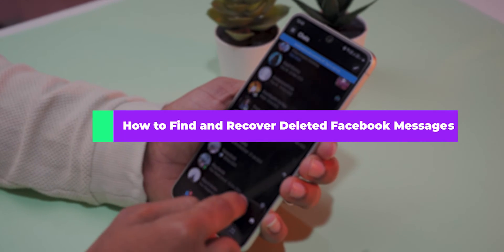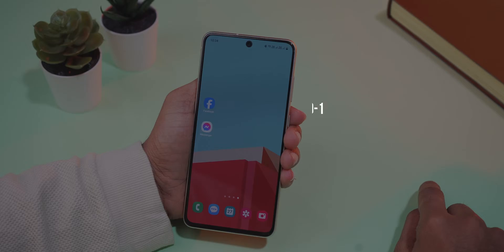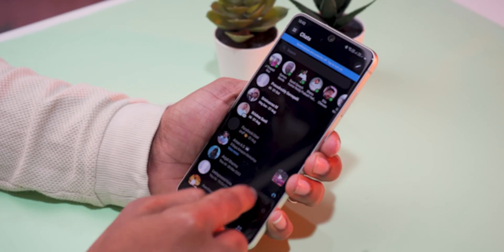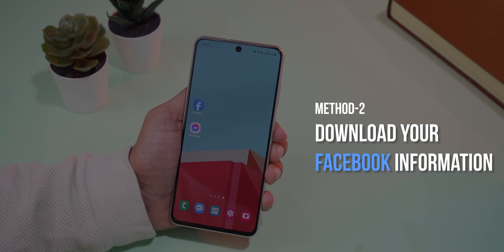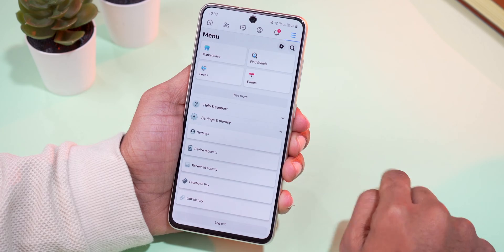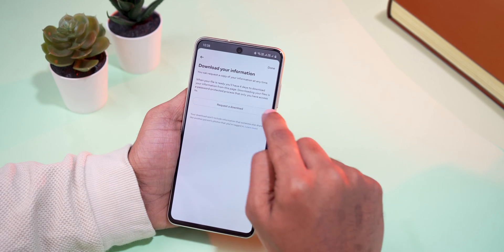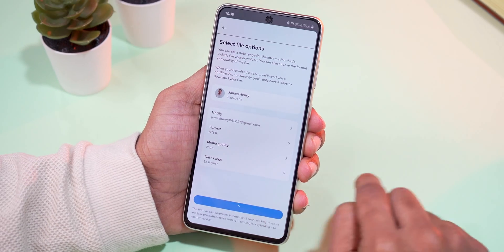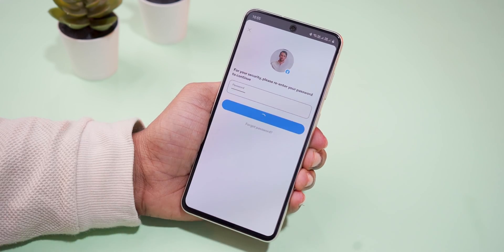How to Recover Deleted Messages on Facebook?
If you've ever accidentally deleted a Facebook message, you know how frustrating it can be to try to find it. In this video, we'll show you how to recover deleted Facebook messages, so you can restore them with ease.

Facebook is a huge resource for communication, and it can be devastating to lose a message because you didn't save it. In this video, we'll show you how to recover deleted Facebook messages, so you can restore them with ease. We'll also give you tips on how to prevent deleted Facebook messages from happening in the first place. Watch this video and learn how to find and recover deleted Facebook messages!

In this Video we show How to Find and Recover Deleted Facebook Messages?